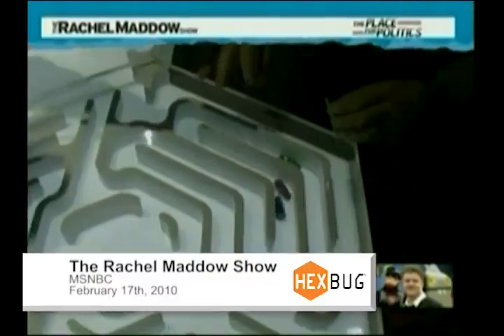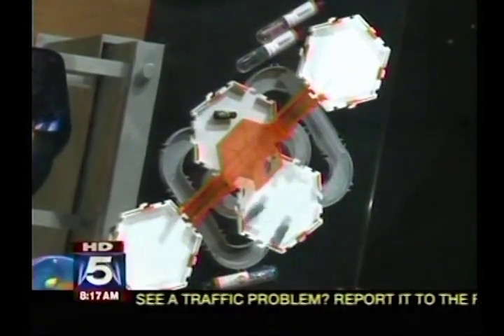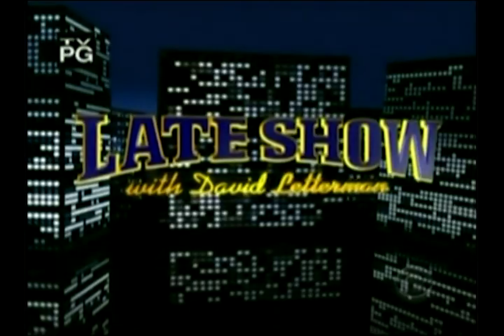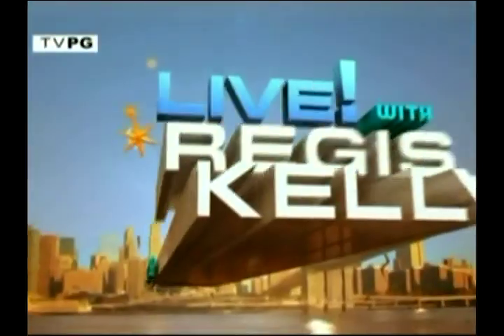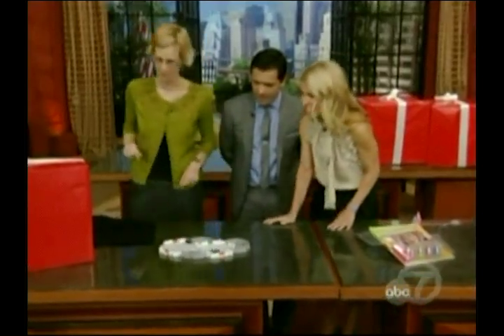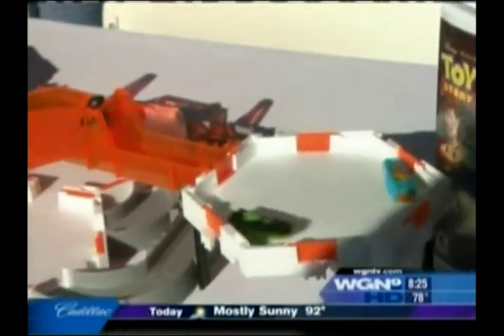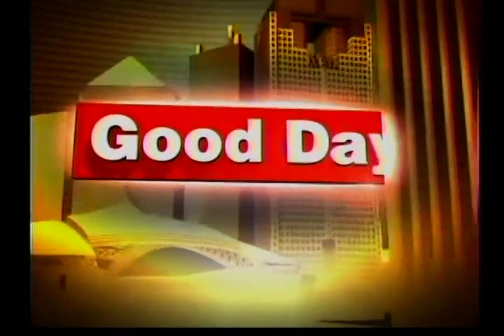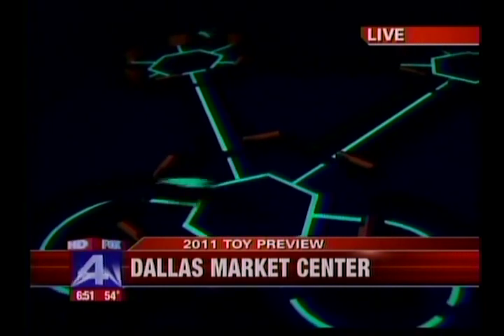HEXBUG Highlight Reel